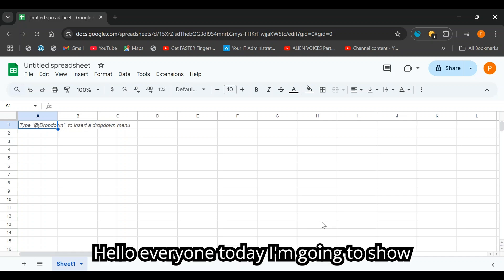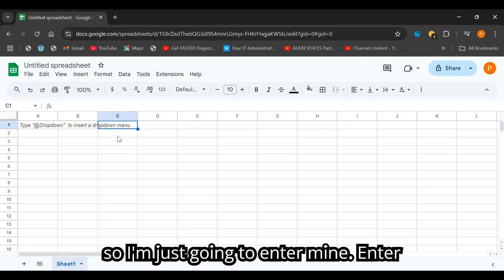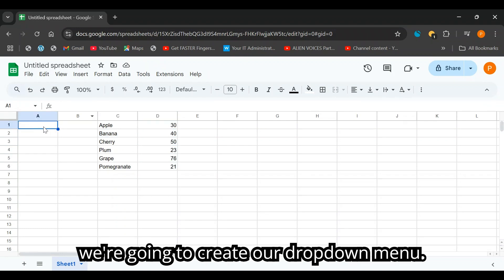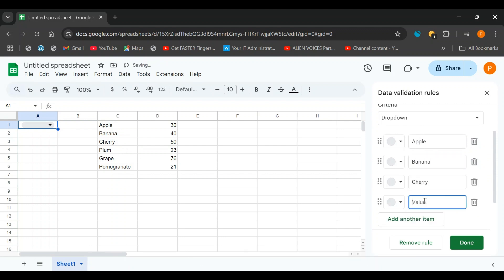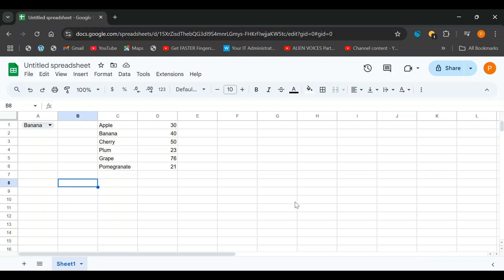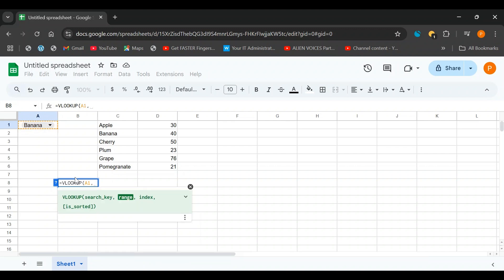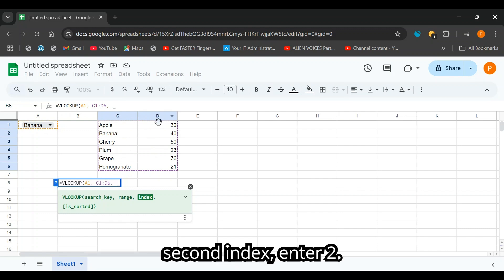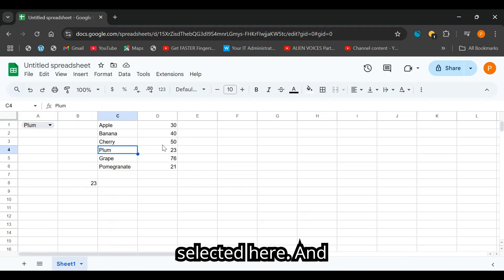How to Auto Populate Text from a Drop Down List Selection in Google Sheets [Quick & Easy!]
Discover how to streamline your workflow with this simple yet powerful Google Sheets feature! In this step-by-step Google Sheets tutorial, you’ll learn how to auto-populate text dynamically based on drop-down list selections, making your spreadsheets smarter and more efficient. Whether you’re new to Google Sheets or looking for advanced tips, this guide has you covered.

Key Features You’ll Learn:
✔️ Creating and using drop-down lists in Google Sheets
✔️ Applying the VLOOKUP formula to auto-populate text dynamically
✔️ Setting up data validation for error-proof workflows

If you’re interested in learning about auto-fill techniques, creating a dynamic drop-down list, or exploring the full potential of Google Sheets automation, this video is for you. Ideal for beginners and spreadsheet enthusiasts looking to master Google Sheets formulas and tools.